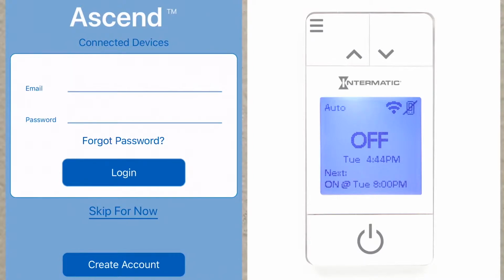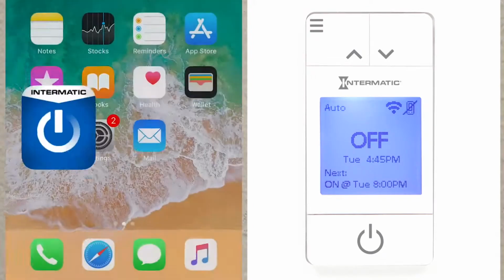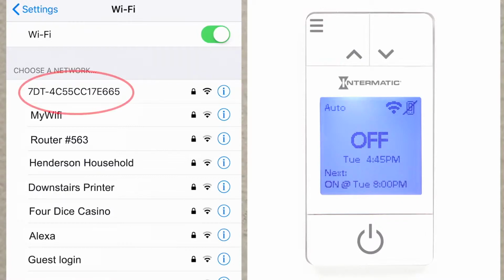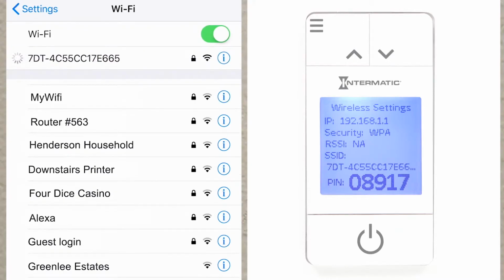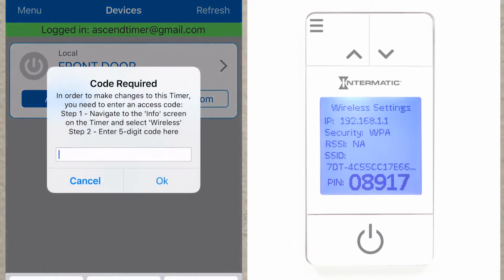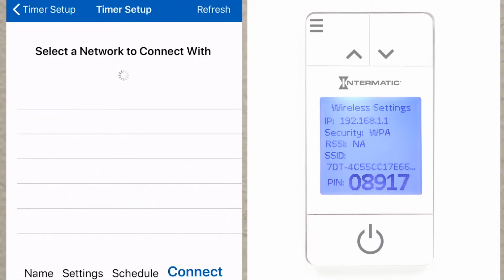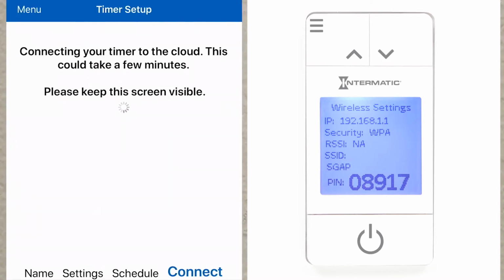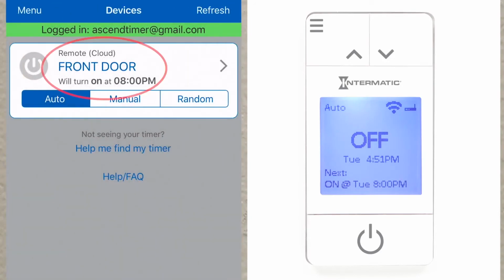Intermatic Ascend Smart Setup for Homeowners | 1000Bulbs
Learn how to setup your Intermatic Ascend smart in-wall timer to work with your smart phone or tablet after professional installation by following these step by step instructions.

to see more of our products!